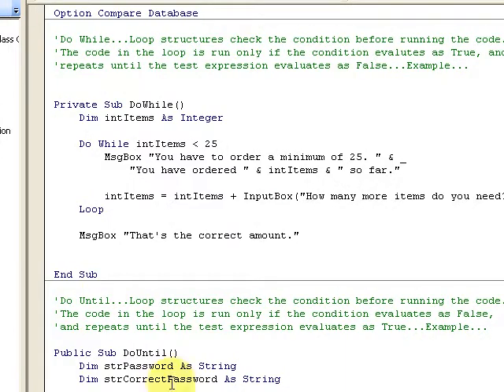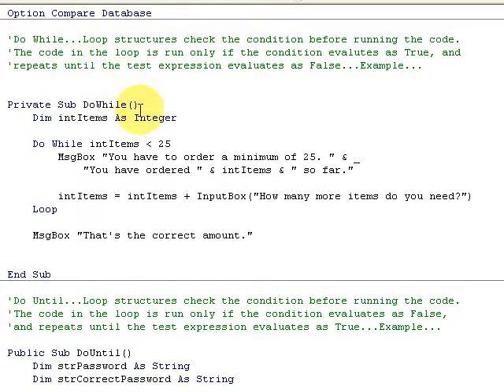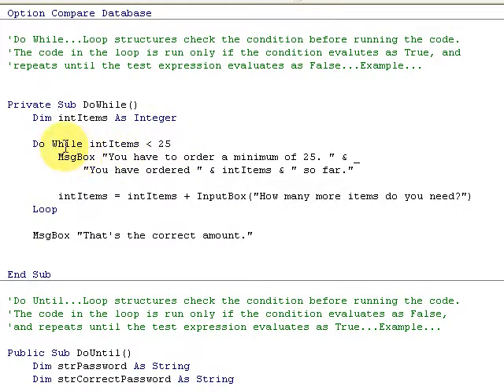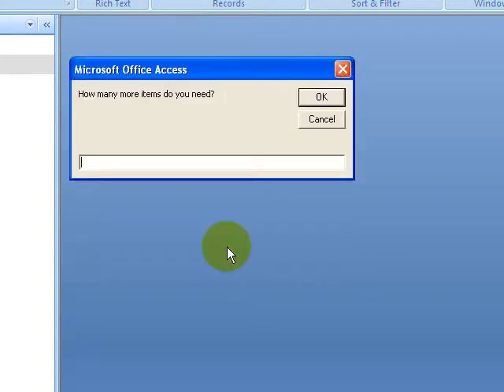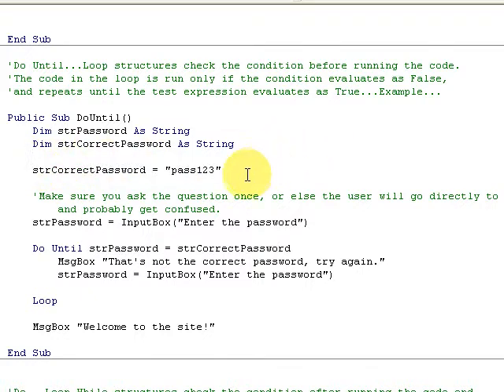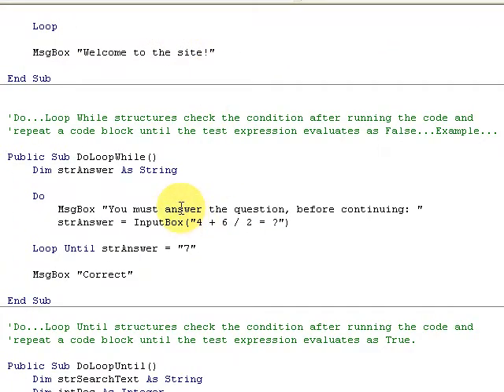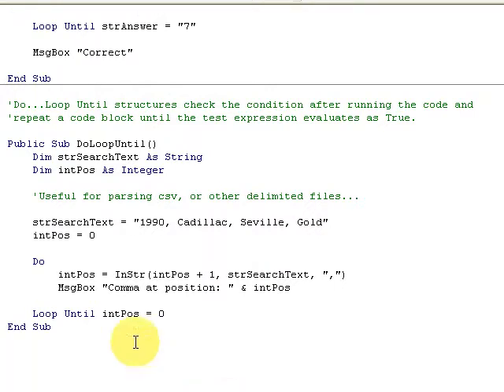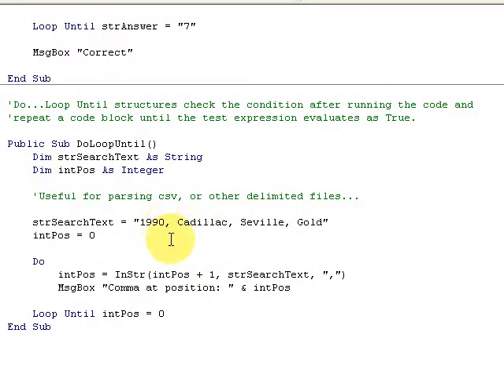VBA Do Loop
All the code and videos 100% free at the vbahowto blog.

Looping structures like the VBA Do Loop allow you to specify the conditions under which to execute your code statements repeatedly.